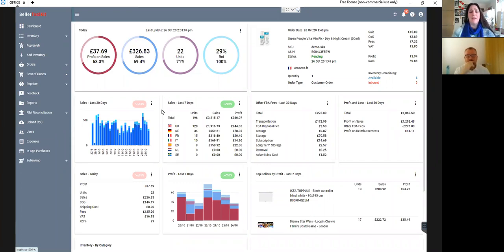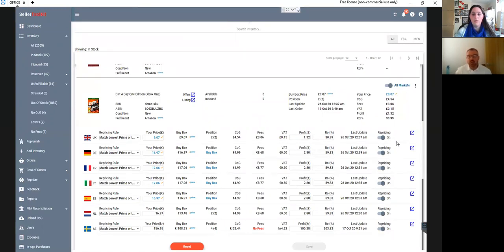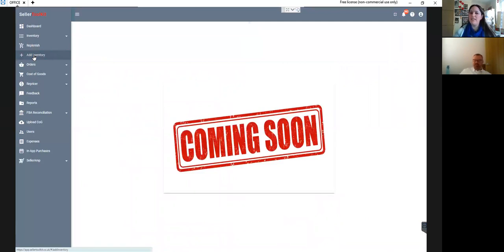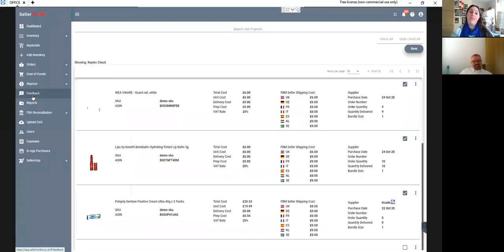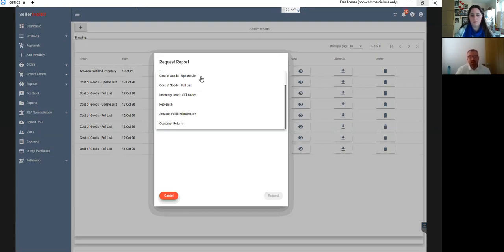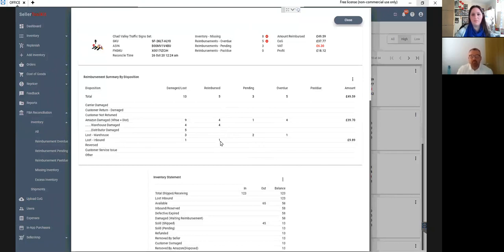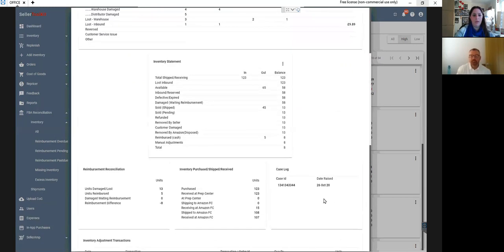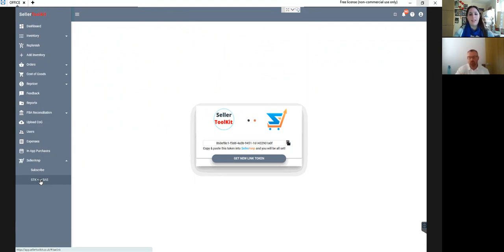SellerToolKit STK - Features Overview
We've been working closely with Norm to create a set of "How To" video guides for his brilliant software STK (SellerToolKit)

In this first video we discuss each of the individual functions within STK to give you an overview of the software as a whole.

No Amazon arbitrage business should run without STK, it tells you all you need to know and more, from profit and loss to what and when to replenish. Every month we get back at least £500 of reimbursements owed to me by Amazon!